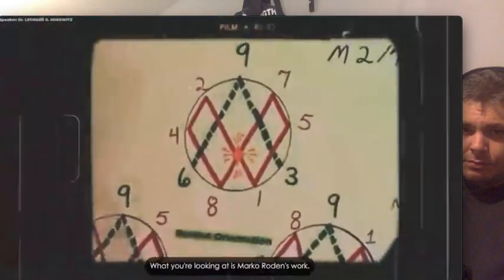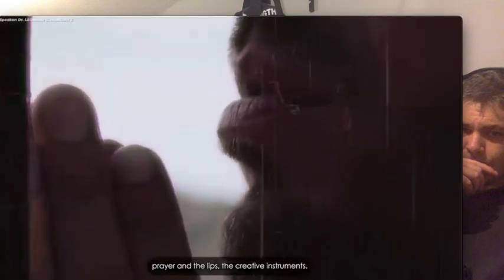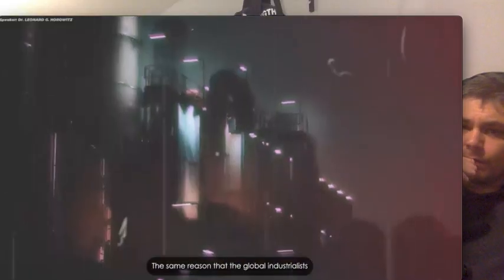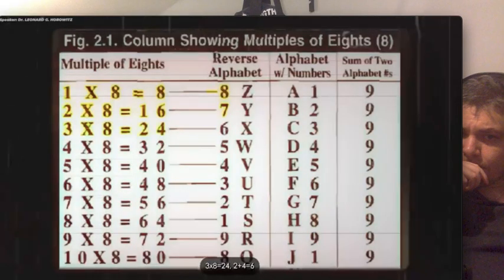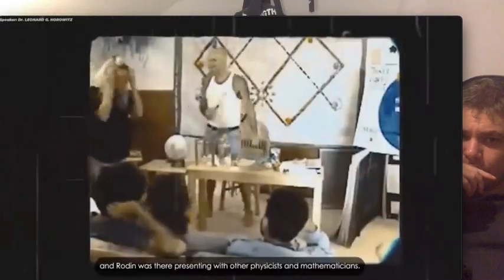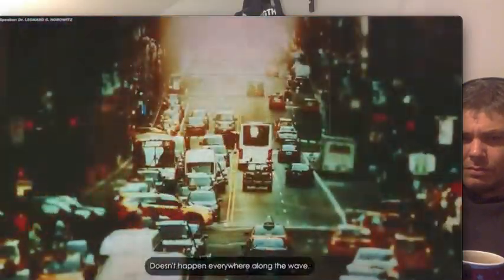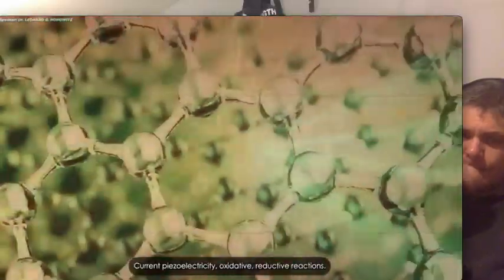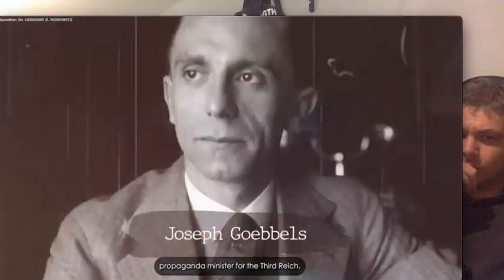Nikola Tesla's - 369 Theory - Full Explanation - Part 1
if you want to request something you can on